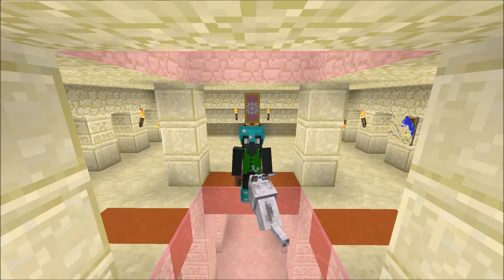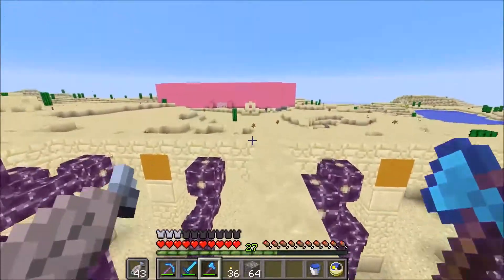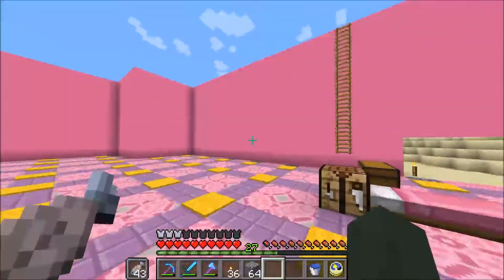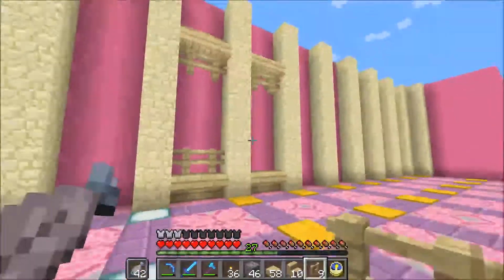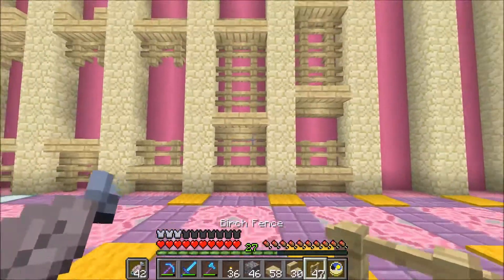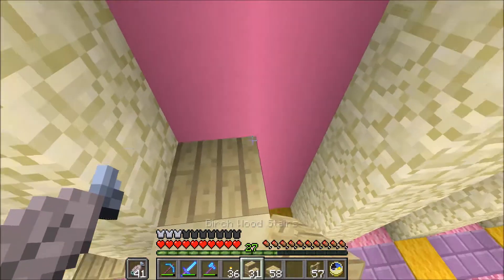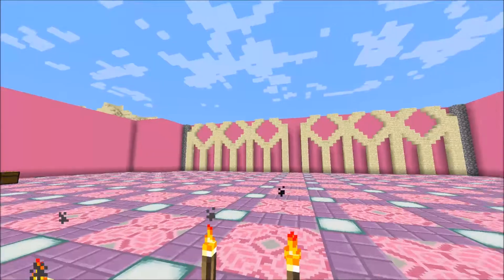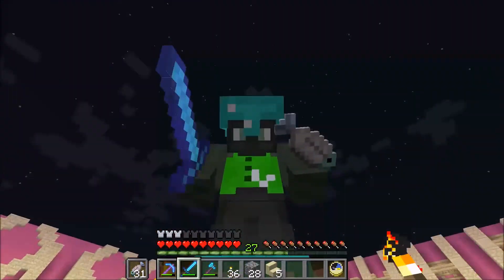KC || Minecraft RE #3 - Design Choices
Welcome to my Minecraft Let’s Play on the Ripple Effect whitelisted server!
Join me as we build, mine, explore, but mostly build in this fascinating game.